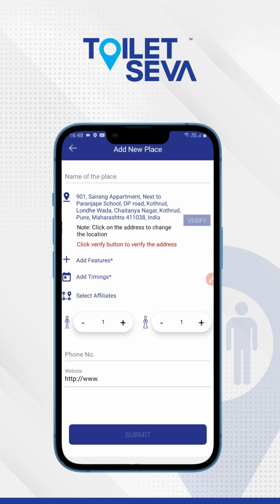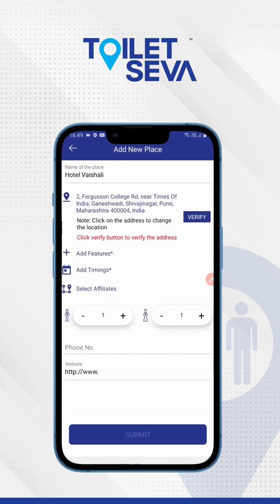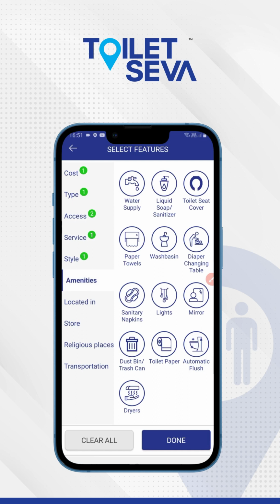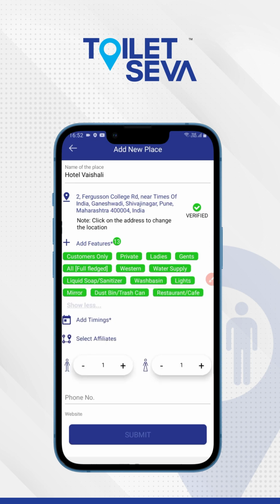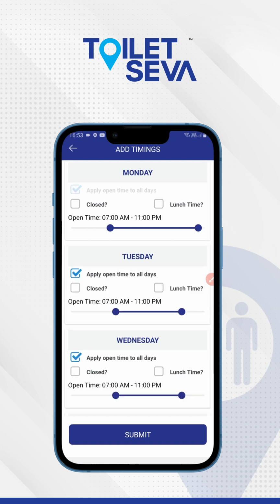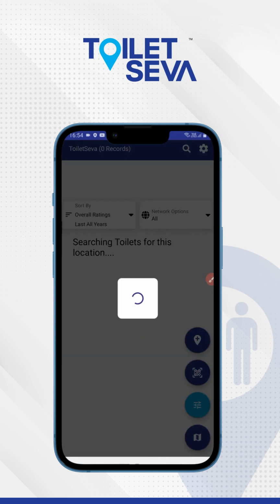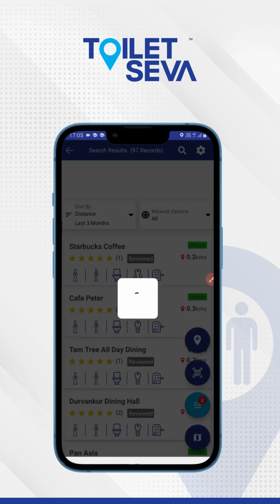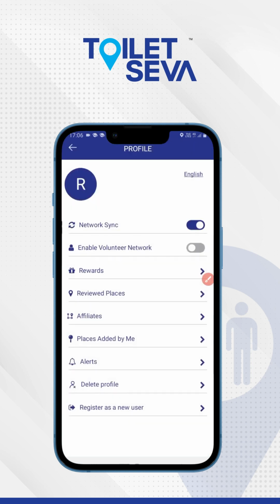App Tutorial - How to Add a Toilet on ToiletSeva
Wondering how to add a toilet to the ToiletSeva App? Here’s an in-depth tutorial with easy steps for the same. JoinTheCleanToiletMovement and help your fellow citizens.